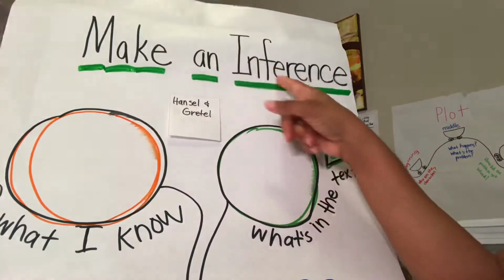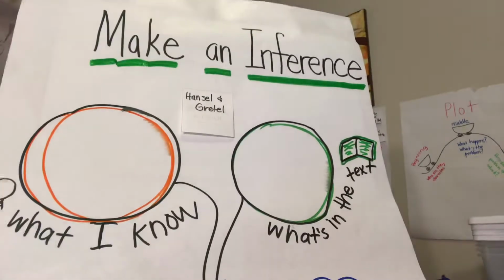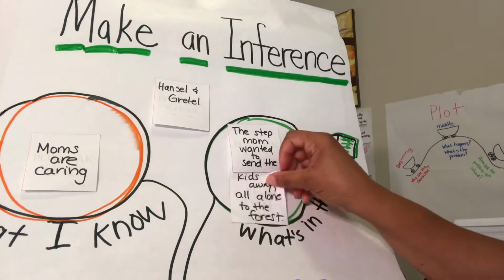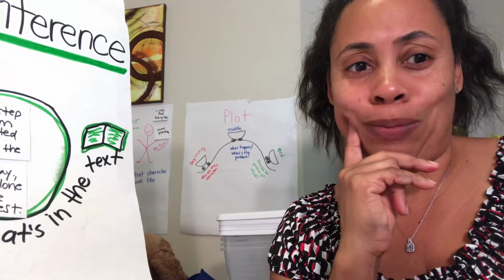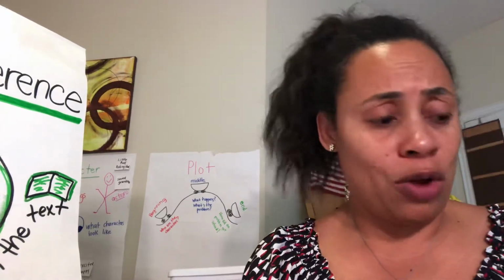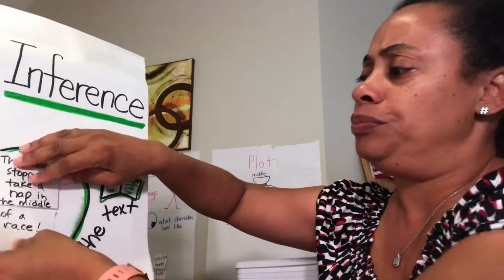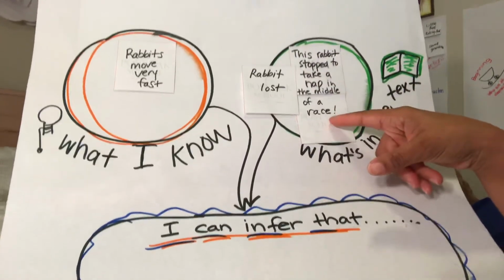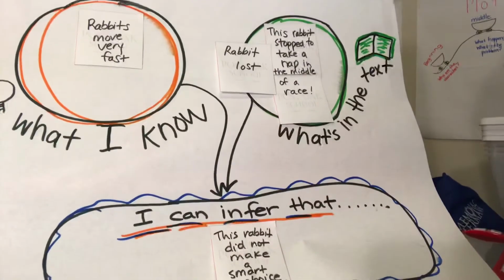D. Brooks - How to Make an Inference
D. Brooks